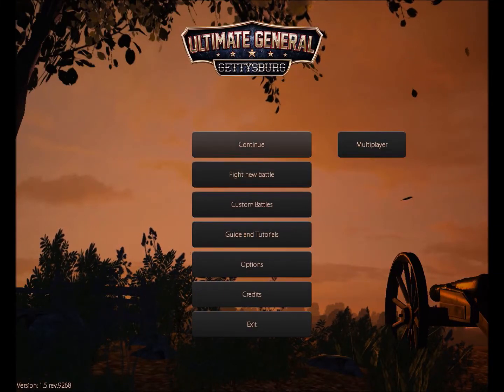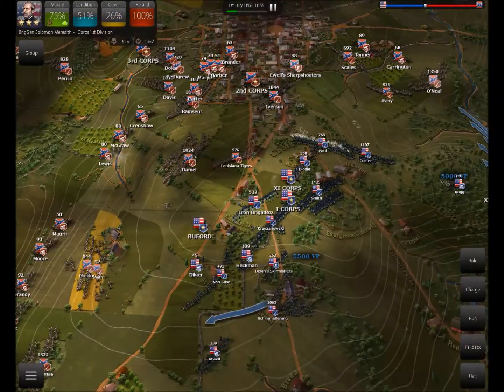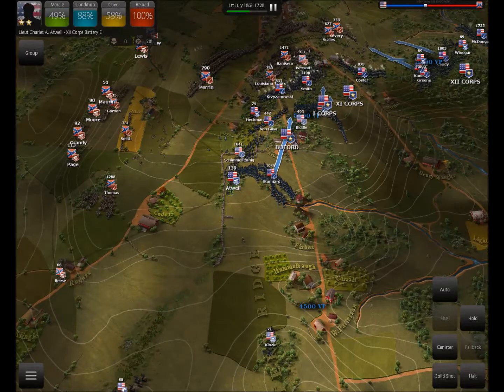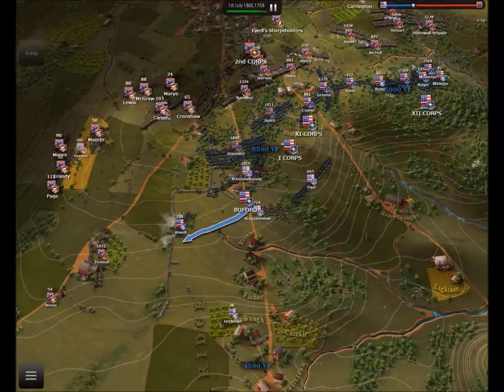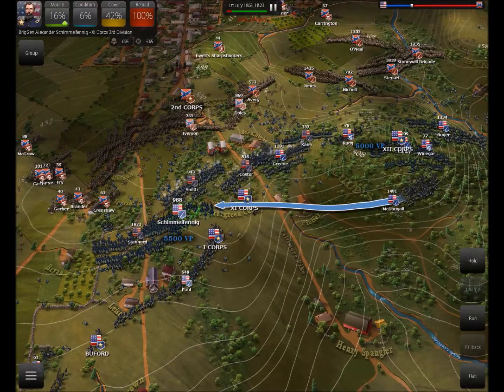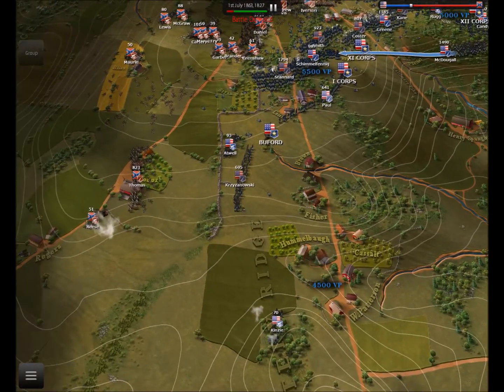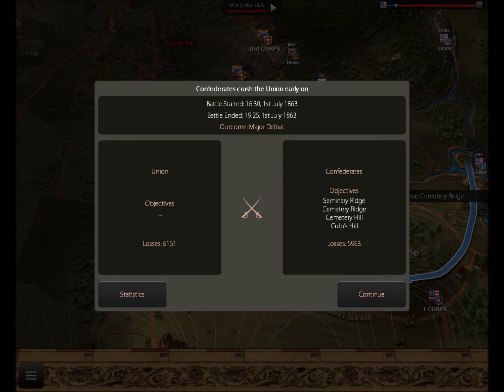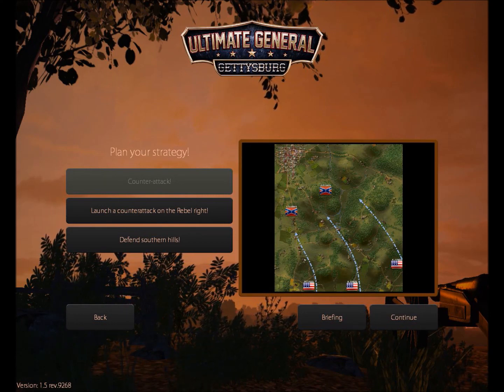Lincolns Mullet vs. Opportunist AI Phase 3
The epic conclusion of July 1st, 1863.  With my army pushed back to Cemetary Hill, can I hold back the Confederate assault?